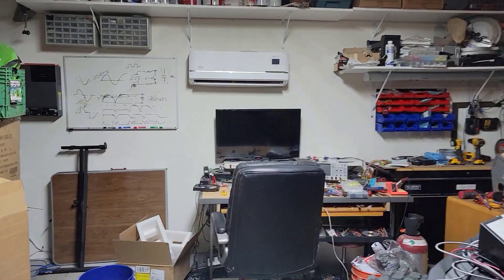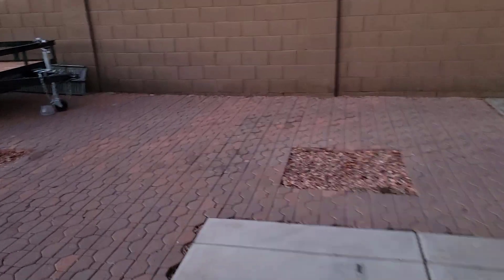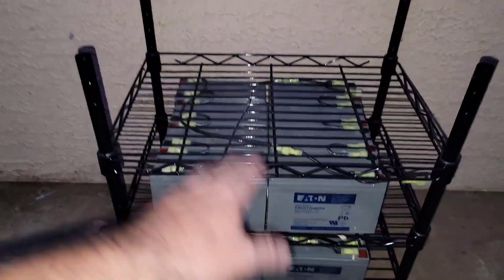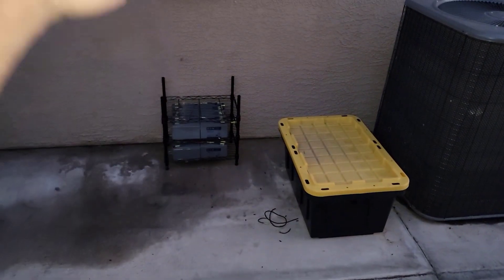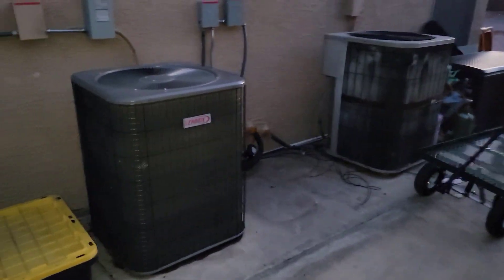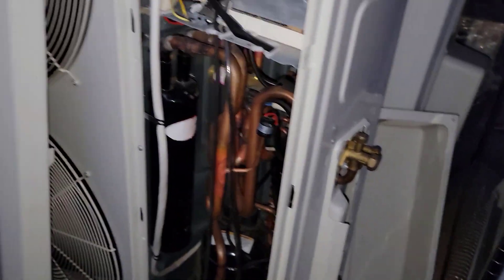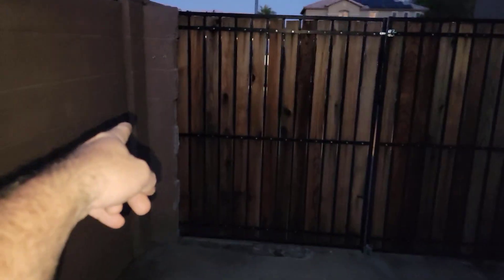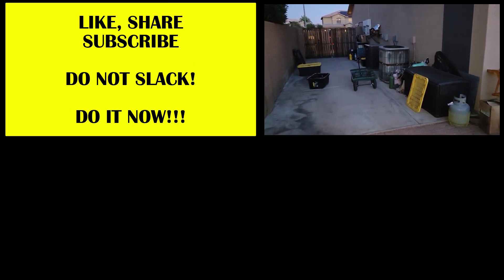Long time no video - Current home solar off-grid & Frankenstein HVAC projects update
I screwed up some of my batteries by not disconnecting them from the high voltage solar. Oops.
I have a new hybrid solar charger/inverter to hook up.
Also need to start another Frankenstein home Heat Pump project.